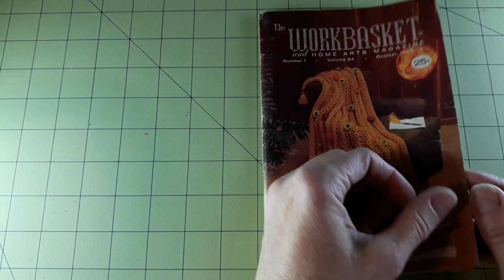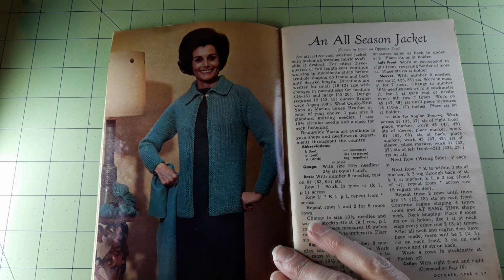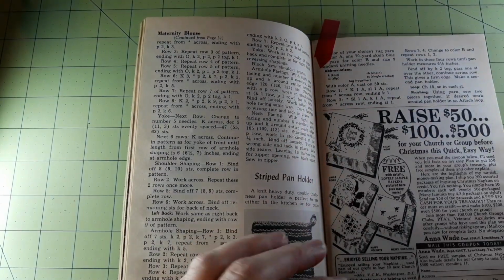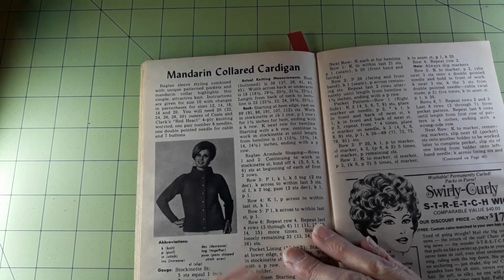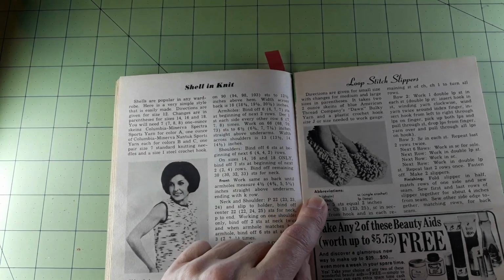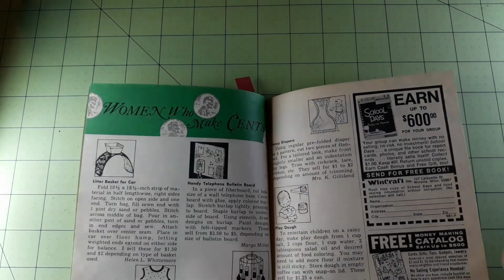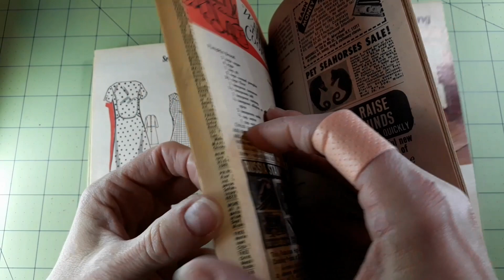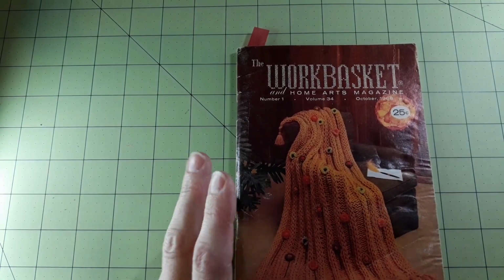The Workbasket October 1968